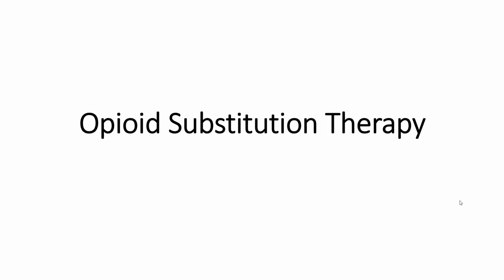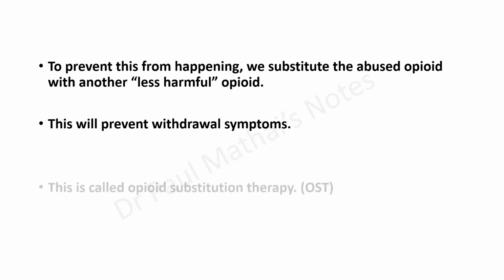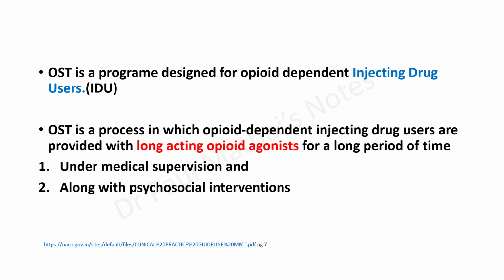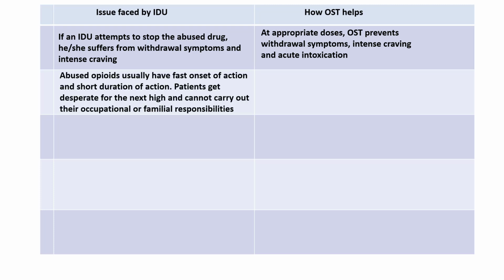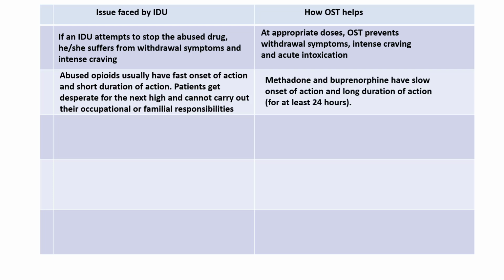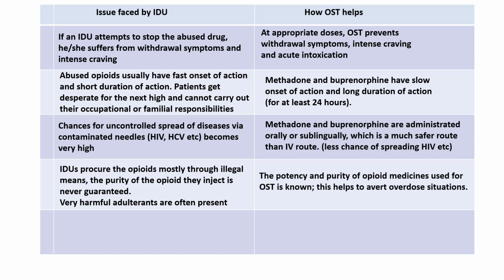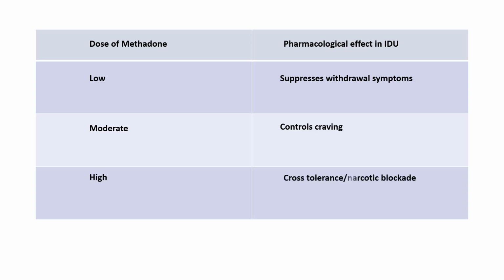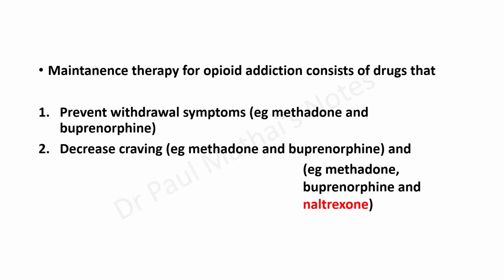Opioid Substitution Therapy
An explanation as to why methadone and buprenorphine are administered to patients dependent on opioids